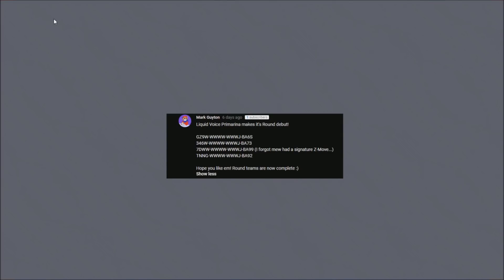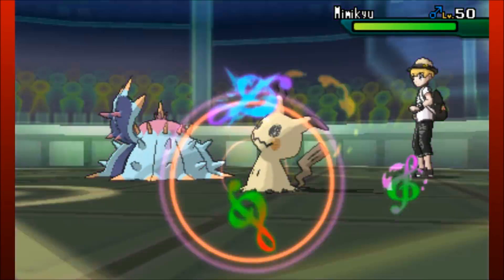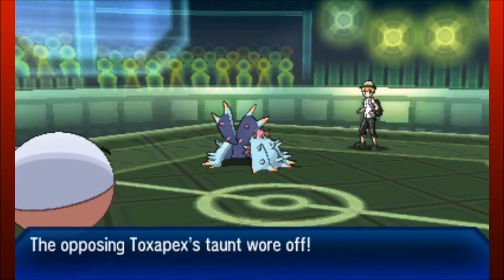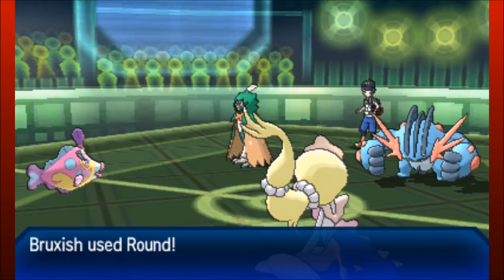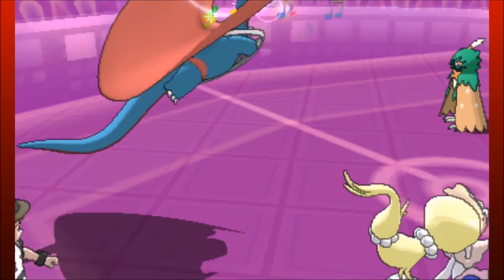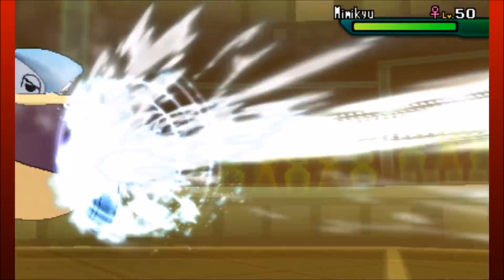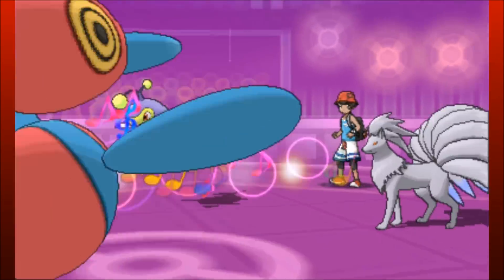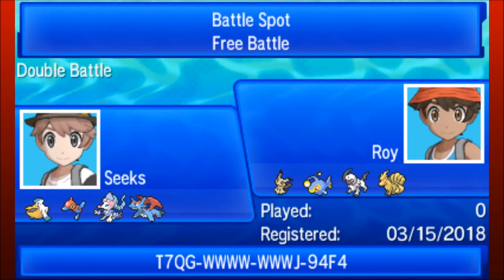THE BEST POKEMON BATTLES YOU WILL EVER WATCH! Primarina OP!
BEST POKEMON BATTLE EVER! I have been waiting for this Primarina Moveset since I did my first Primarina Guide! Hidden Ability Primarina is one of the BEST POKEMON EVER and leads to insane Pokemon Sweeps. With this strat it isn't hard to say Primarina is one of the Best Starter Pokemon and one of the Strongest Pokemon out there!

EVERY POKEMON MOVESET - Verlisify Pokemon Movesets

► Pokemon News / New Pokemon Strategy Guides and Information - Pokemon News

Leo Espinoza
TripleTank

---Verlisify Channel Description---
The focus of this channel is to cover everything Pokemon. Pokemon Strategy Guides and Gameplay Guides for Pokemon Sun and Moon & Pokemon Ultra Sun and Ultra Moon are a primary focus, as well as Pokemon Moveset guides for every Pokemon. I also make rare Pokemon locations in Pokemon Sun and Moon, Original Pokemon Top 10 Videos, and Cover Pokemon News and Pokemon Leaks. This is the place to be for the Best Pokemon videos!